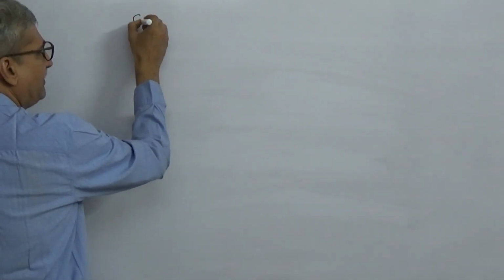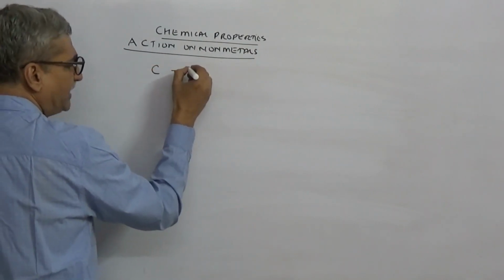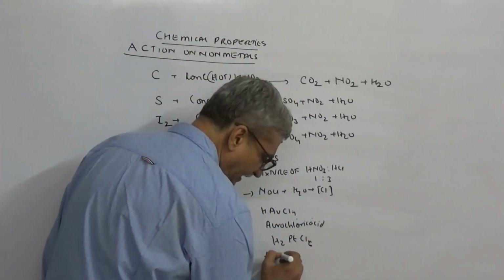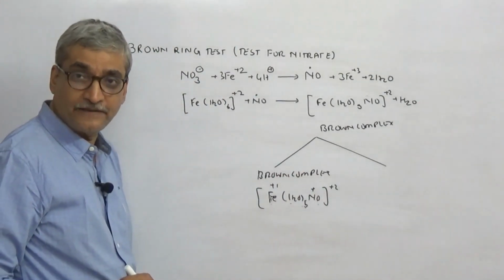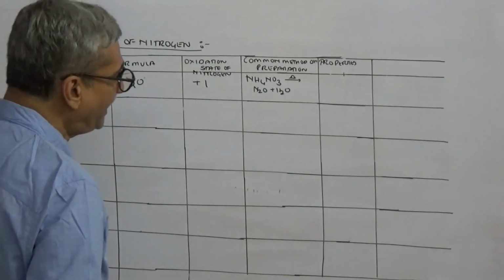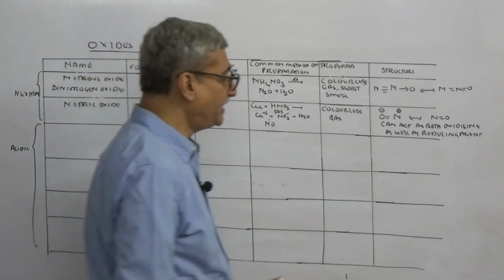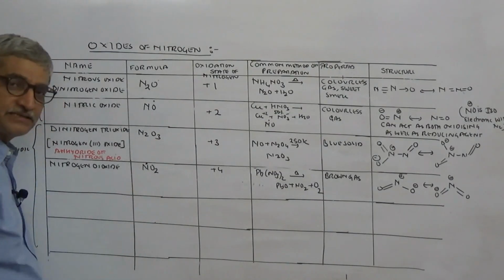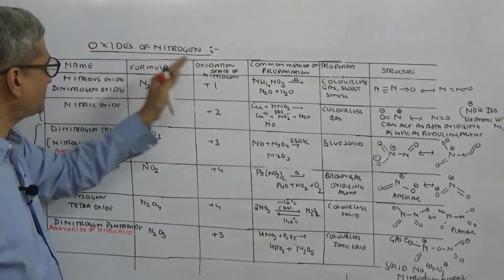p block group 15 lecture 4 part 2